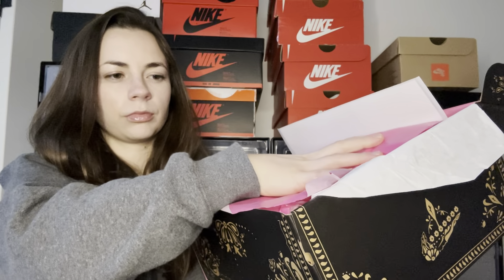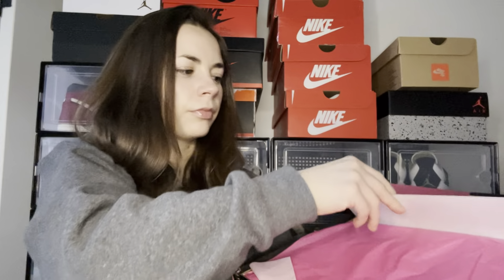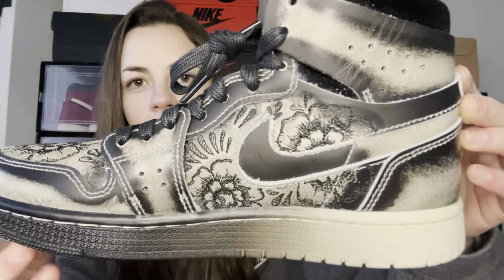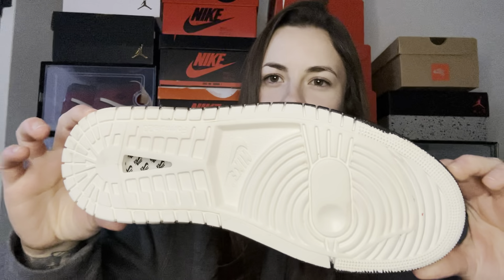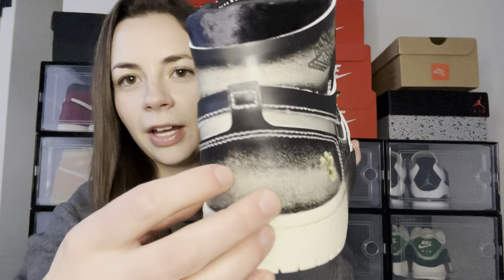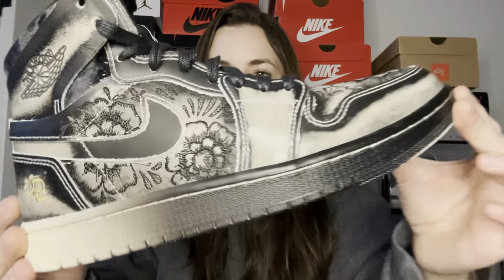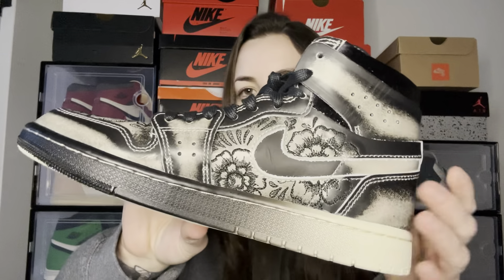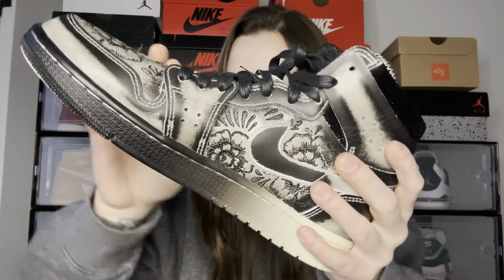ASMR • My FAVORITE Shoes Of All Time? 🤨👟 (Relaxing Sounds, Soft Whispering)